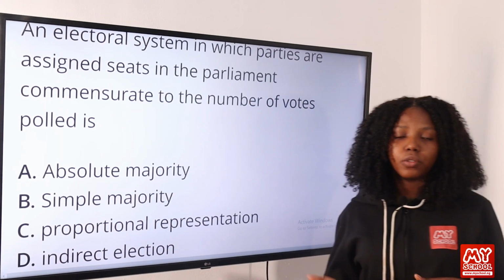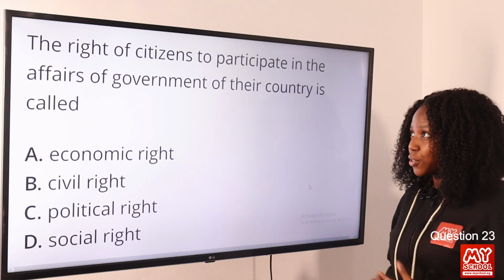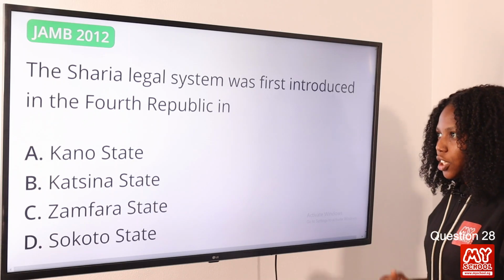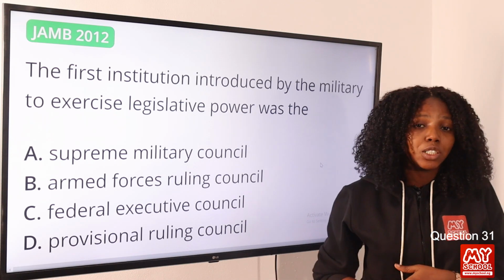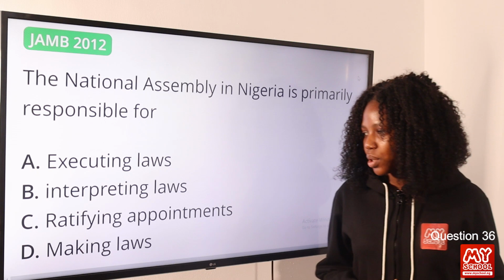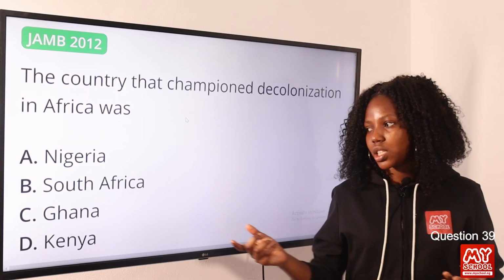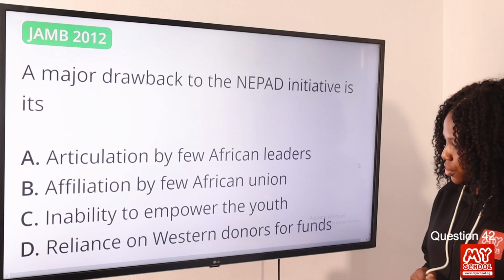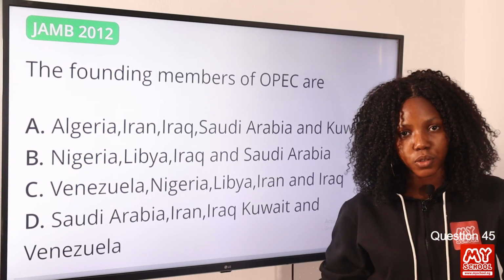JAMB CBT Government 2012 Past Questions 21 - 45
Watch this video showing detailed (step by step) explanations and solutions to the 2012 JAMB CBT Government Past Questions, specifically from questions 21 to 45.

To see where we're sourcing the questions in this video, which will enable you to follow this video tutorial, and to also get a list of all the questions for JAMB Government for 2012, see this link;

For other free videos of the other questions, complete with explanations and solutions for JAMB Government for 2012, please follow their respective links below;

If you have issues with any academic questions, we have an army of solutions providers on the Myschool website. We will answer your question within minutes. Just post your government problems at this link;

1. JAMB CBT Practice Mobile App;
2. JAMB CBT Practice Software;